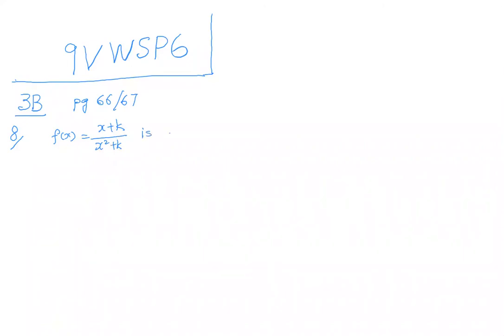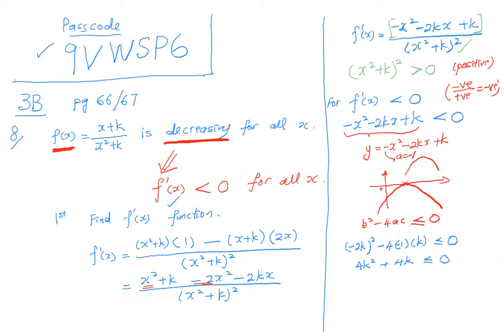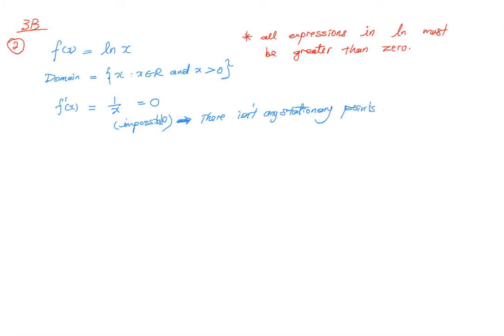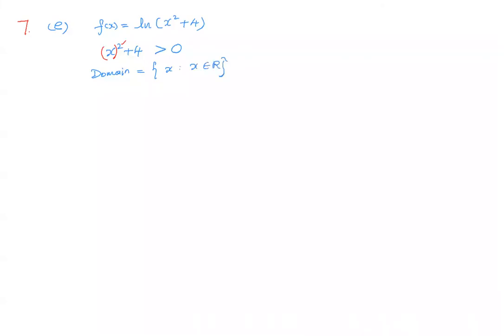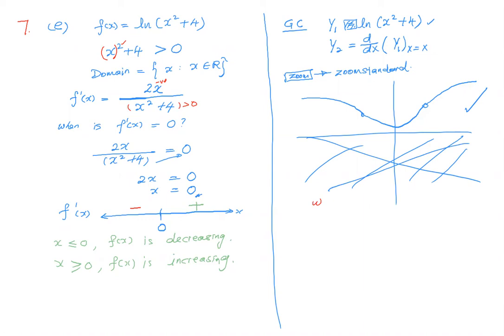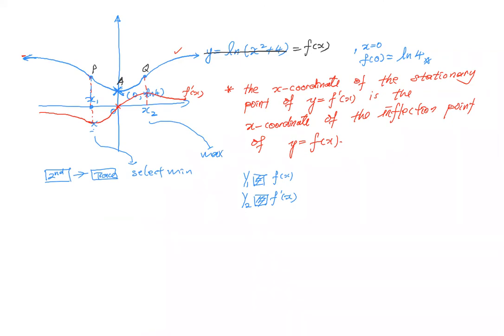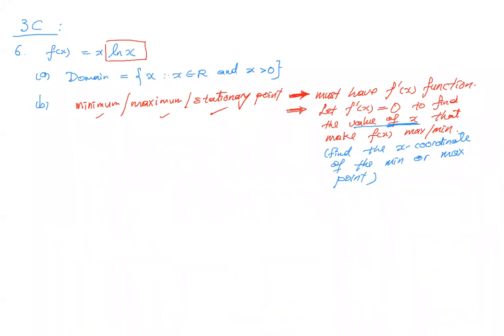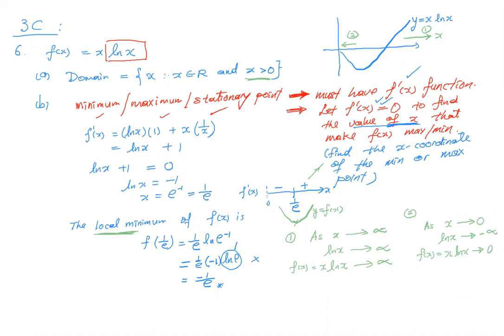30 march 1 pm